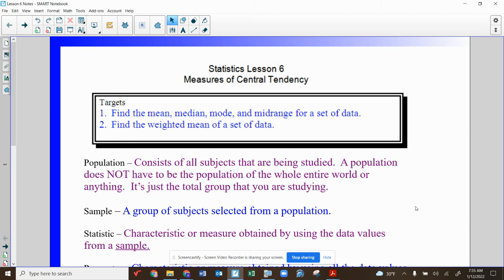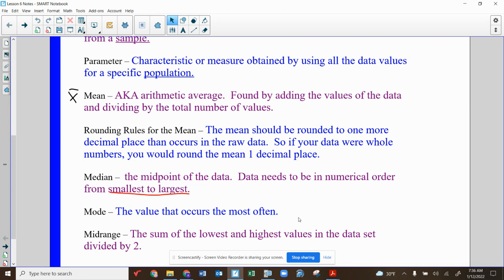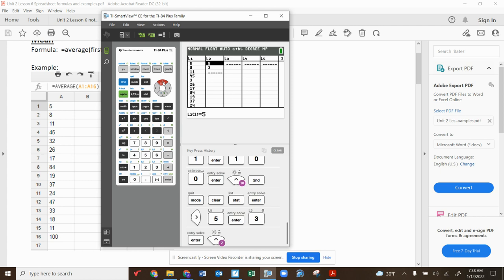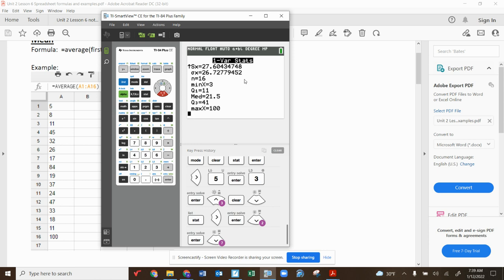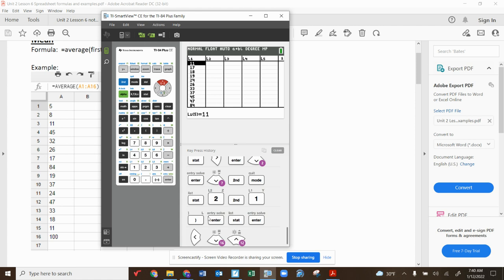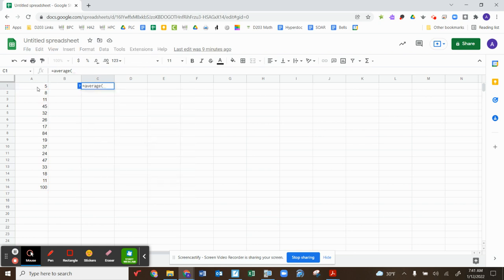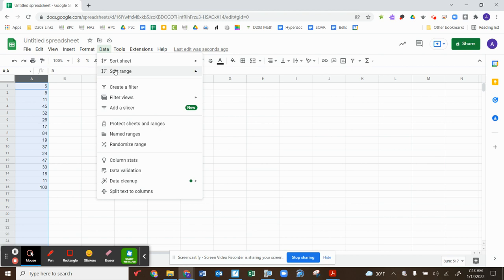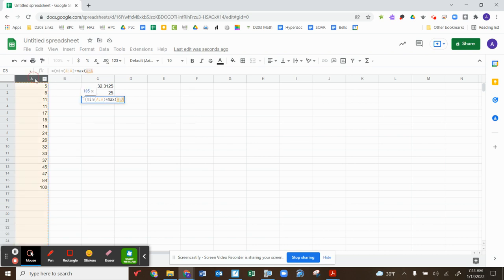BPC Unit 2 Lesson 6 Notes Video